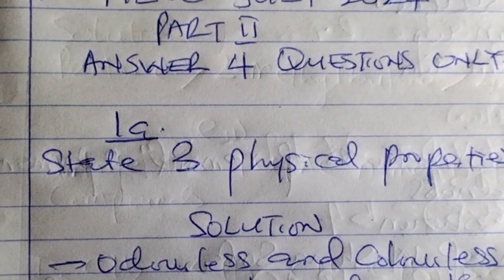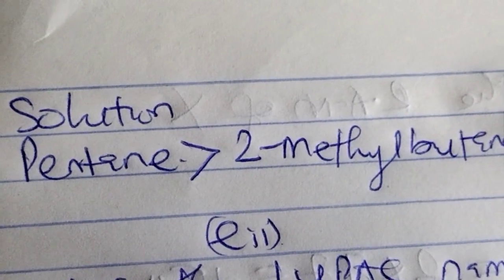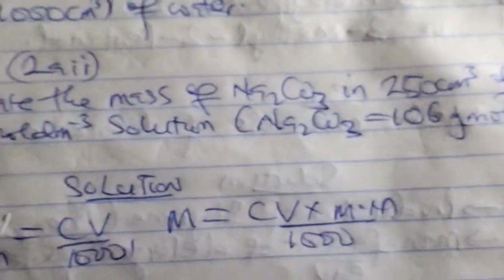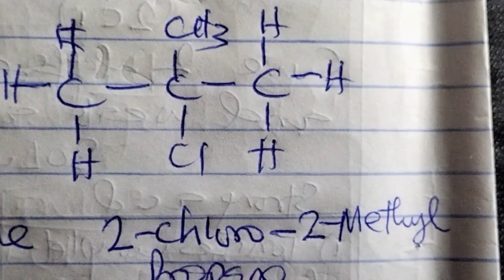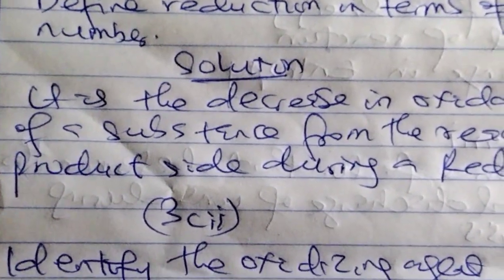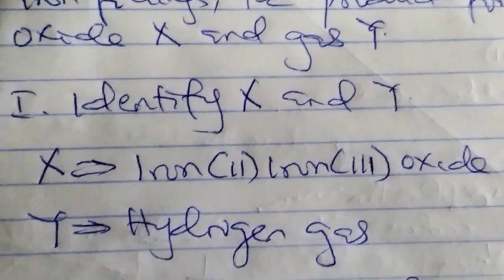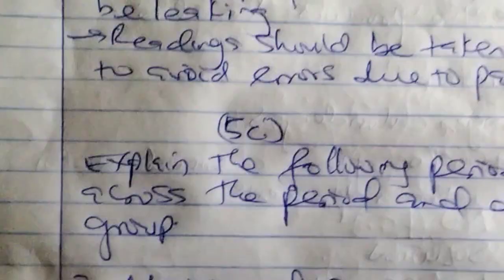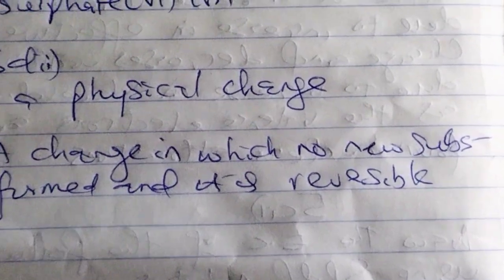100% Solution to NECO July 2024 Chemistry theory (a complete package and a must watch)